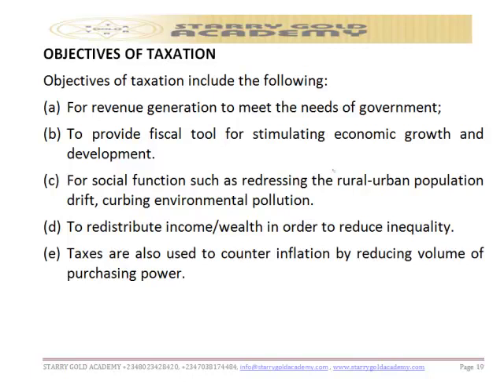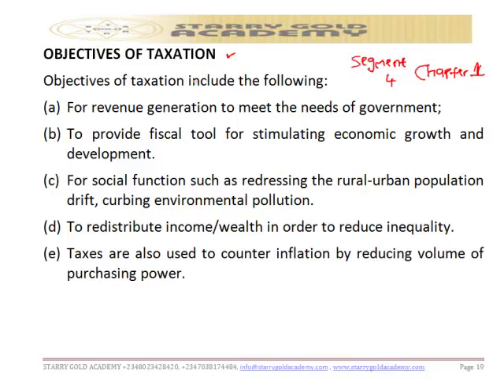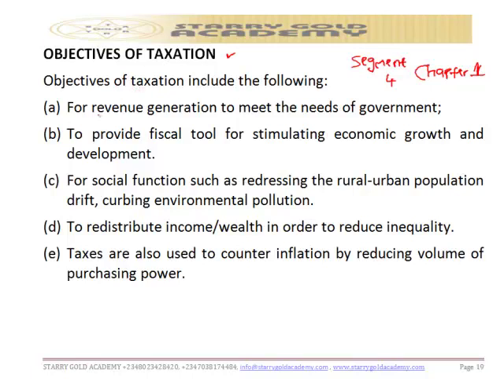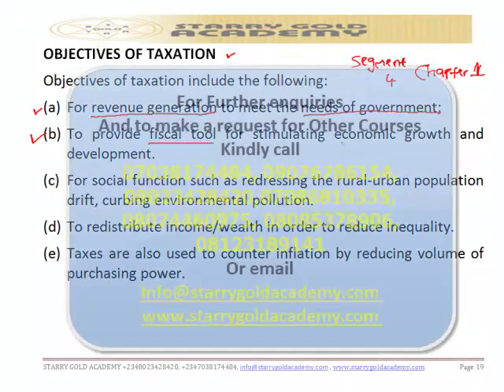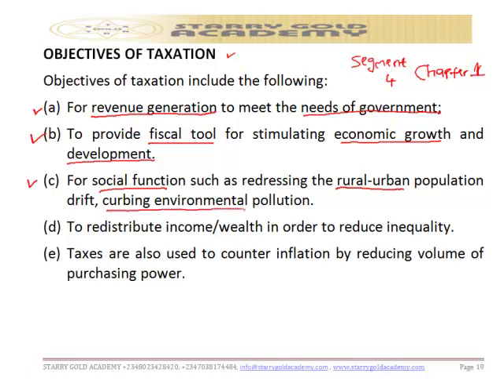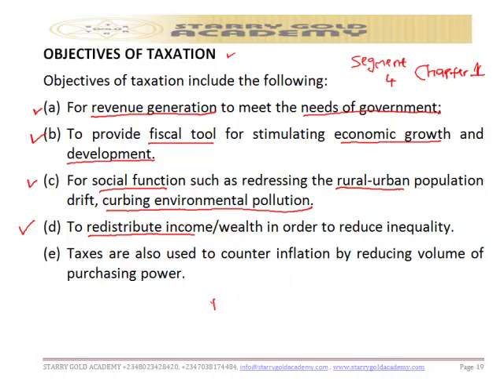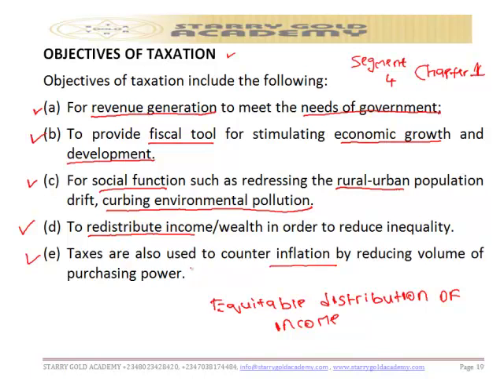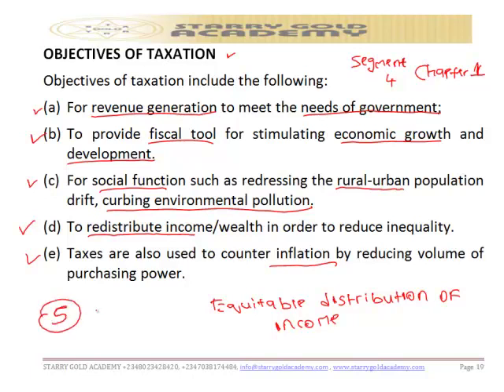CITN VIDEO TUTORIALS ON OBJECTIVES OF TAXATION - FOUNDATION.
CITN VIDEO TUTORIALS ON OBJECTIVES OF TAXATION - FOUNDATION. To get our full video tutorials, Call Starry Gold Academy on: 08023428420, 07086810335, 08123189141